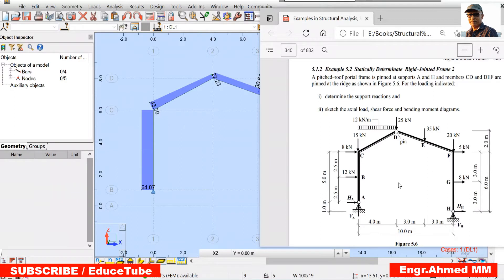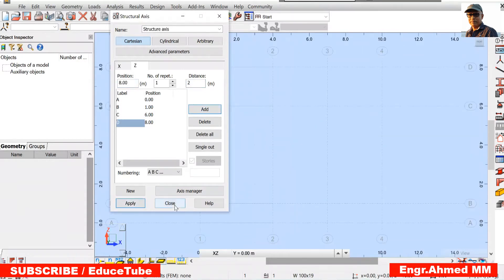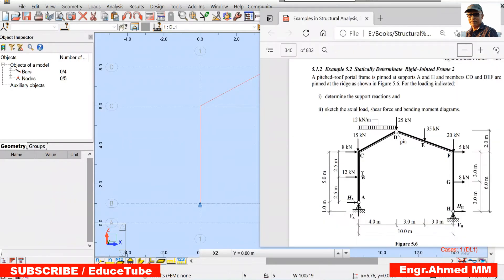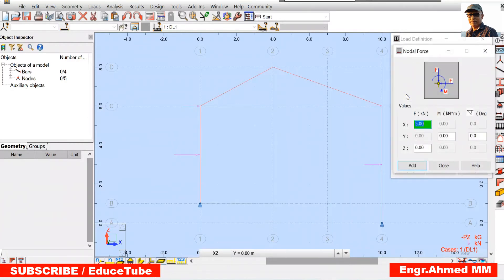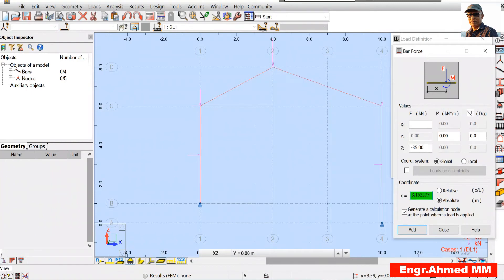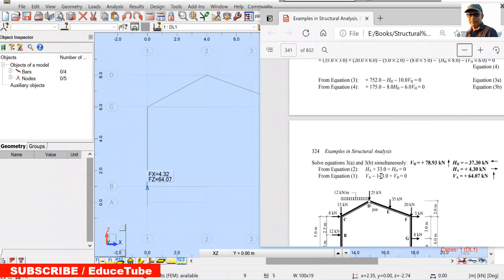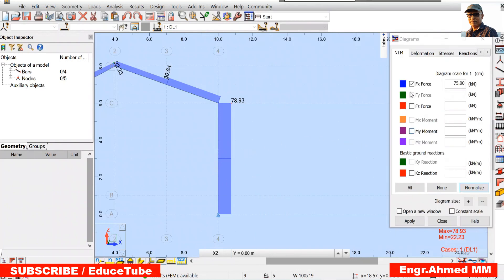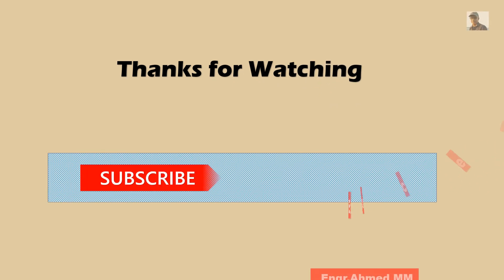A pitched−roof portal frame analysis by Autodesk Robot structural analysis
A pitched−roof portal frame is pinned at two supports and members at pitched - roof are pinned at the ridge .
i) determine the support reactions and
ii) sketch the axial load, shear force and bending moment diagrams.